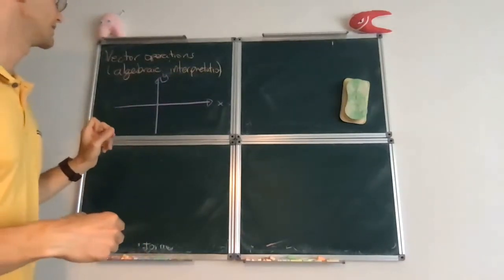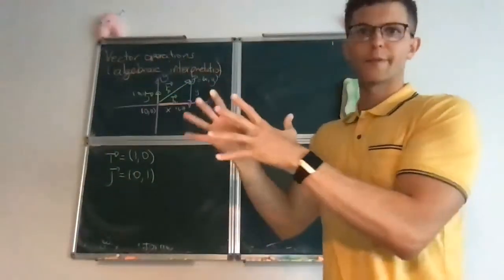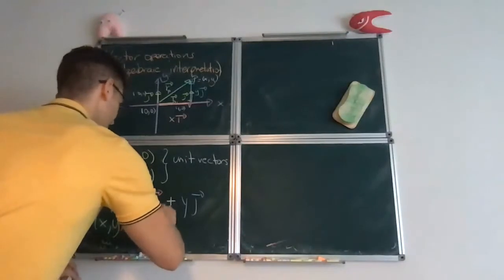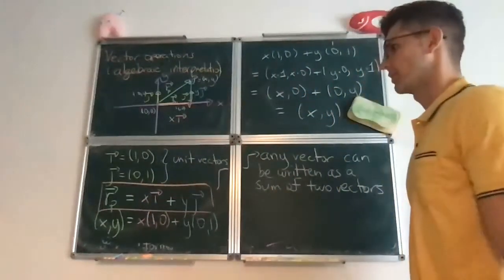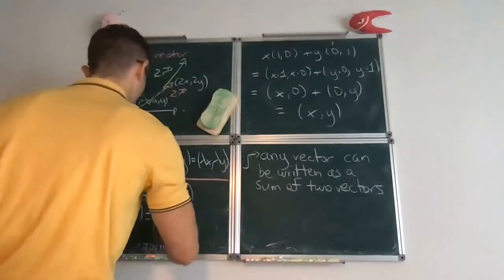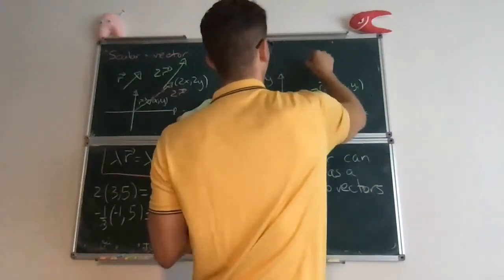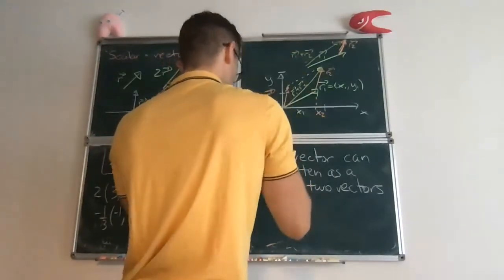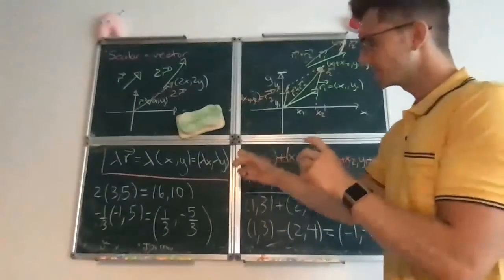Operations on vectors [algebraic point of view]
The algebraic interpretation of multiplying a vector by a scalar and addition (subtraction) of vectors is given. It corresponds to the material on pages 4, 6 and 6 of the pdf